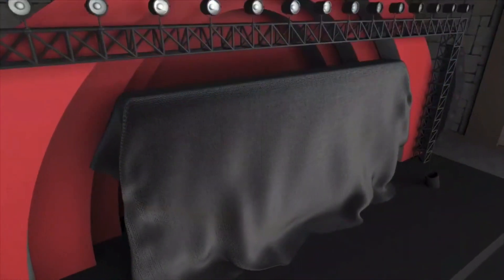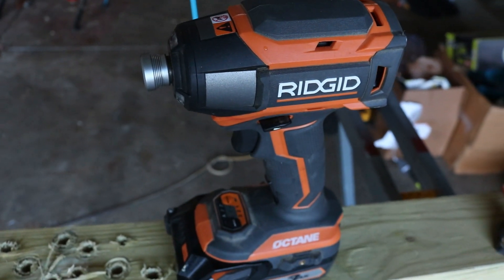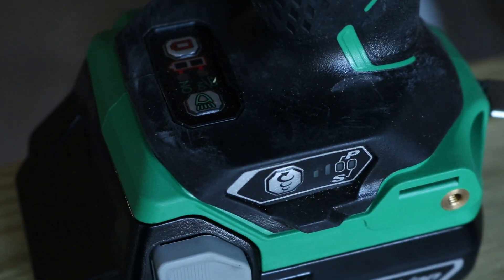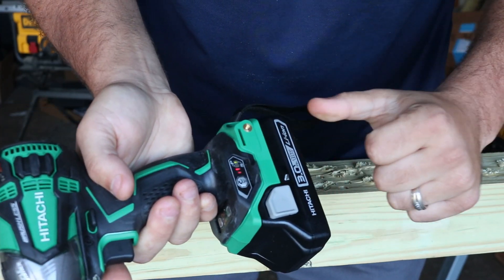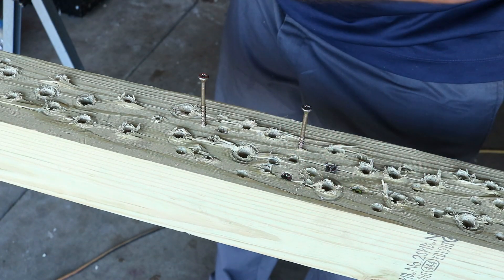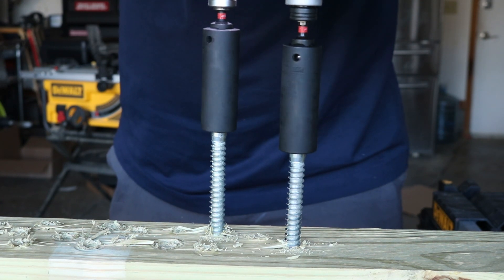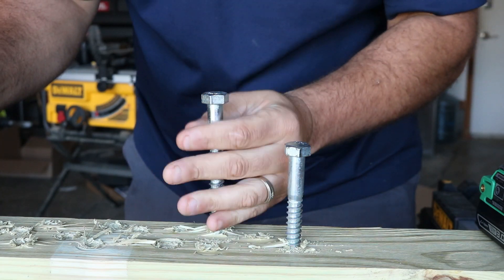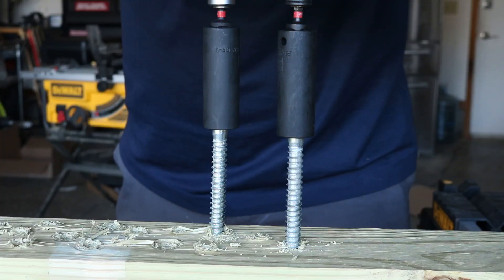(RIDGID vs. METABO) RIDGID OCTANE IMPACT DRIVER vs. HITACHI/METABO TRIPLE HAMMER IMPACT DRIVER!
Today we put the Ridgid Octane Impact Driver up against the Hitachi/Metabo Triple Hammer Impact Driver. Who makes the best impact driver? You decide who wins between these two tools!

RIDGID introduces the 18-Volt OCTANE Cordless Brushless 6-Mode 1/4 in. Impact Driver (Tool Only). The 18-Volt OCTANE Brushless 6-Mode 1/4 in. Impact Driver features high performance brushless motors and advanced electronics that provide Best-in-Class power and intelligence. While providing increased performance with all RIDGID 18-Volt Batteries, OCTANE Tools provide maximum performance in high demand applications when paired with OCTANE Batteries. Paired with an OCTANE Battery, this Impact Driver gives an Industry Leading 2,400 in./lbs. of torque. With registration, this tool is backed by the Industries Only Lifetime Service Agreement: FREE Parts. FREE Service. For LIFE. The 18-Volt OCTANE Brushless 6-Mode 1/4 in. Impact Driver includes a Phillips Driving Bit, a belt hook and screw, and an operators manual. Batteries and chargers sold separately.

Industry leading 2,400 in./lbs. of torque for the most demanding applications
6-mode settings to match any task
Auto-stop mode shuts down the tool after impacting to prevent over-tightening
Fastener assist mode speed ramp for control and freeing stripped fasteners
Self-drilling screw mode prevents overdriving self-drilling screws
100% Compatible: Works with all RIDGID 18-Volt Batteries and Chargers
Lifetime Service Agreement with registration within 90 days of purchase
Includes: (1) R86039 6-Mode 1/4 in. Impact Driver, (1) Phillips driving bit, (1) belt hook with screw, and operator's manual
Battery and charger sold separately
RIDGID: Powerful. Durable. Professional.

Multivolt 36V Brushless Triple Hammer Impact Driver (Bare Tool)
Metabo HPT introduces the first cordless-corded solution that meets the power output demand on a jobsite. MultiVolt offers the power of a corded tool, the freedom of a cordless platform and the choice to operate all MultiVolt tools with a battery or plug into an outlet. Metabo HPT batteries use 21700 cells, delivering 1,440+watts of power, similar to 120V-15amp corded power tools. This allows for greater power and approximately 46% more capacity. The battery delivers 4 Ah of runtime in the Metabo HPT 36 V platform and 8 Ah of runtime in the Hitachi-Metabo HPT 18V platform. Cordless or corded-you decide.
 Powered by a MultiVolt 36 Volt battery OR the revolutionary MultiVolt AC Adapter (both sold separately)
 Increased power and extended durability with essentially no maintenance with the Metabo HPT Brushless motor technology
 Increased driving speed, torque and decreases vibration via triple hammer technology.
 30 Day Guarantee
 Triple hammer is IP56 compliant to add a degree of protection against dust and water exposure
 4 Stage speed selection control board: allows up to 1,859 in-lbs of torque, 0 to 900 to 2,900 RPM, and 0-2,000 to 4,100 BPM for precision and control during a variety of applications
 Metal belt hook so the tool is always close at hand